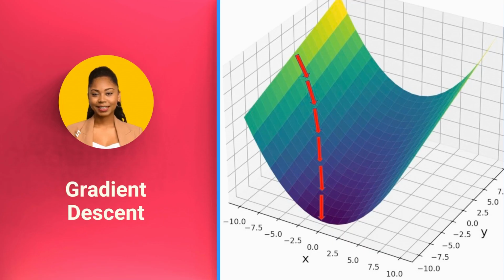The Secret Ingredient to AI Learning: Weights Uncovered!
Ever wondered how AI learns and adapts so quickly? The secret lies in neural network weights! In this eye-opening video, we reveal the magic behind weights and their crucial role in making AI smarter every day. Uncover how these tiny numbers hold the key to powerful learning and incredible real-world applications. Perfect for beginners and non-techies, this video will change the way you look at AI forever.